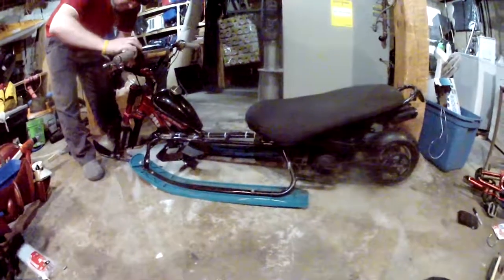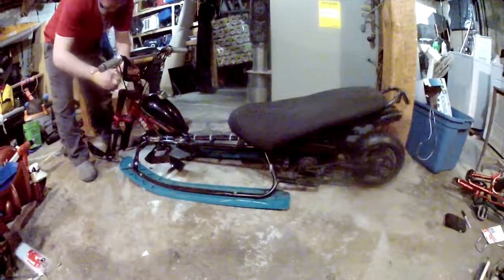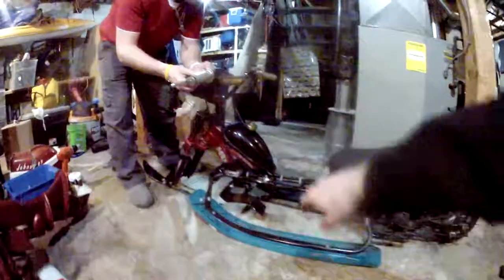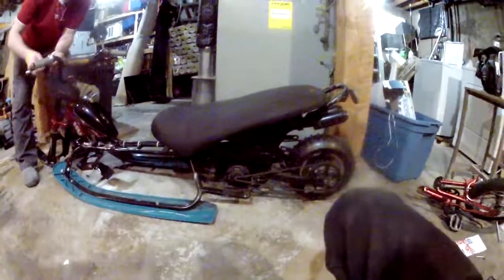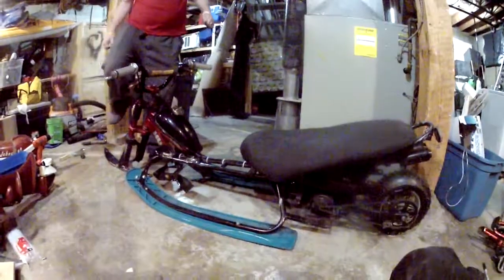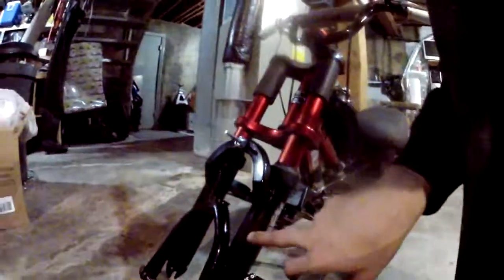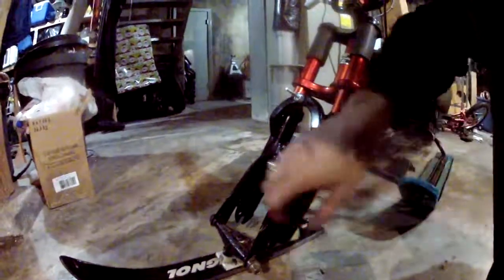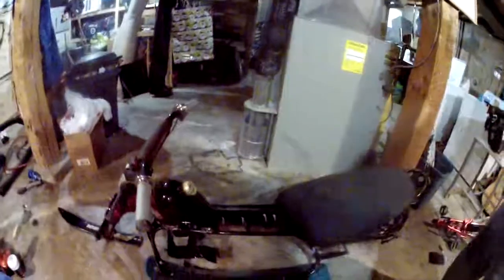Mosled #1 Updates - Motorized GT Snow Racer 2014